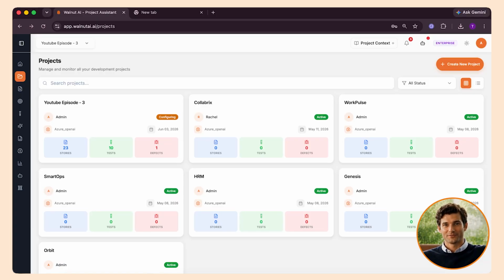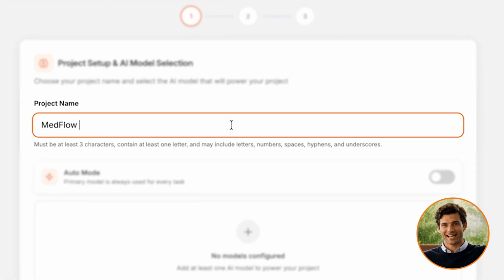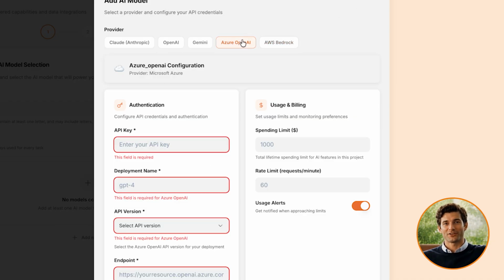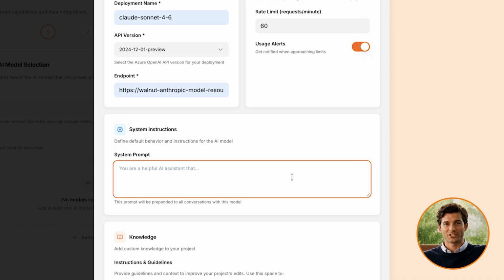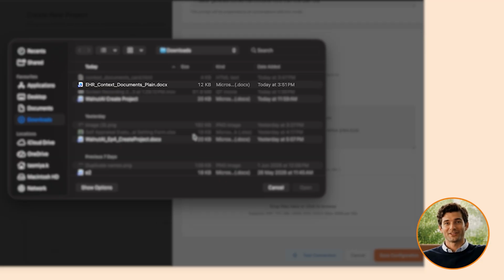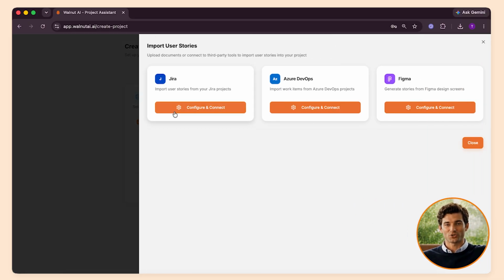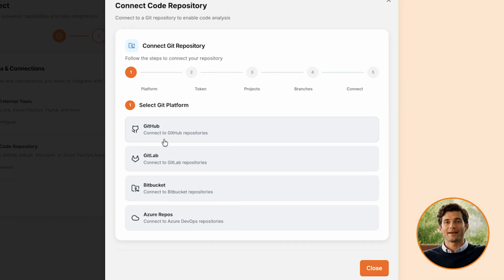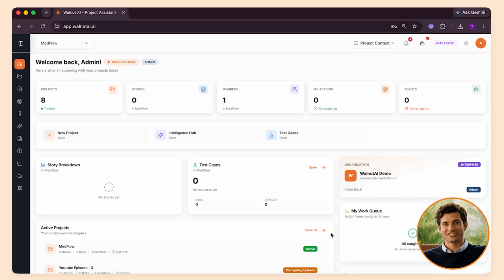Creating Your First Project and Understanding AI Model Configuration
Learn how to create and configure projects in Walnut AI, connect external tools, and collaborate with your team effectively. In this episode, we walk through the complete project creation workflow—from selecting an AI model to integrating your favorite tools and inviting team members.

Follow the timestamps below to jump directly to each section of the episode:

* 00:03 – Recap of Episode 3 — User Management and Roles
* 00:12 – Episode Introduction
* 00:24 – Who Can Create a Project? (Admins Only)
* 00:37 – Step 1: Project Setup — Naming Your Project and Selecting Your AI Model
* 02:43 – Step 2: External Data & Connections — Jira, Figma, GitHub, and More
* 03:35 – Step 3: Review & Create — Finalising Your Project and Adding Team Members
* 03:53 – Conclusion and Introduction to the Next Episode